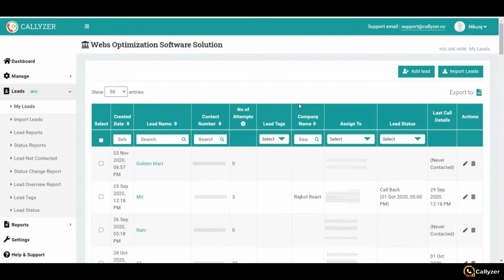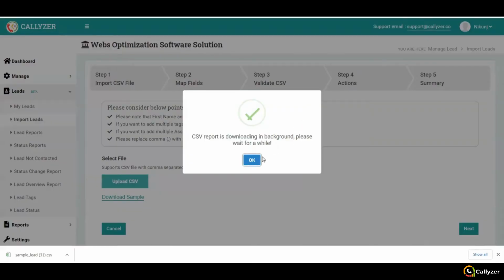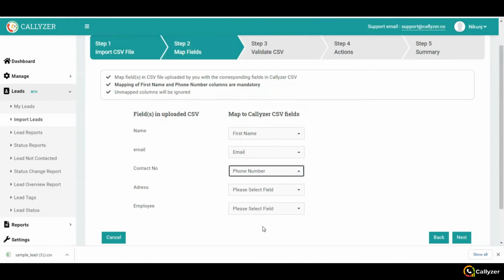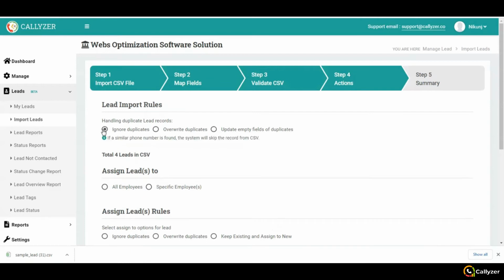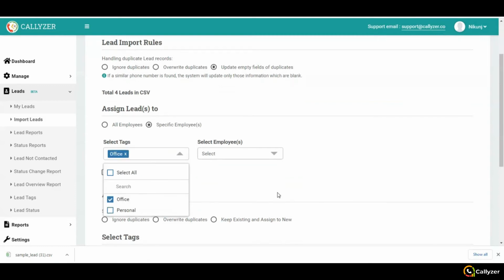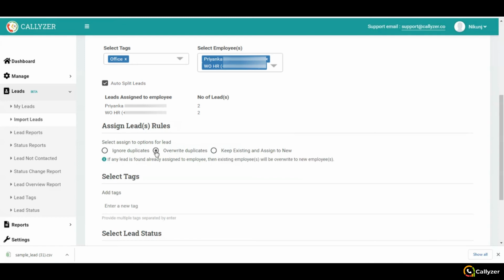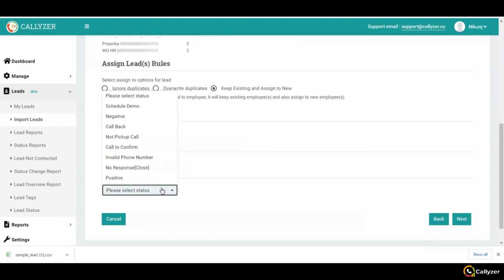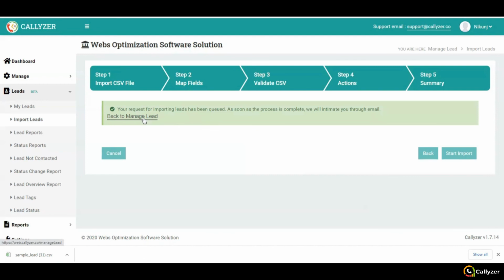How to Import Bulk Leads in Callyzer BIZ | Step-by-Step Guide (2026)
Struggling to add hundreds of leads manually into your CRM? In this video, we show you exactly how to import bulk leads in Callyzer in just a few clicks, no coding, no manual entry, no wasted time.

Whether you run a telecalling team, a sales floor, or manage leads from IndiaMART, JustDial, or Excel sheets, Callyzer's bulk lead import feature lets you upload hundreds (or thousands) of leads at once and assign them to your team instantly.

⏱️ What you'll learn in this video:

✅ How to prepare your lead file for bulk import
✅ Step-by-step walkthrough of the Callyzer bulk upload feature
✅ How to auto-assign imported leads to telecallers
✅ Common mistakes to avoid during bulk import
✅ How Callyzer helps you track every lead after import

Callyzer is a SIM-based call monitoring & telecalling CRM trusted by 1,000+ businesses including Pristyn Care, Motilal Oswal, Tata Capital, and Cars24. It helps sales and telecalling teams track calls, manage leads, and improve follow-up — without switching to expensive VoIP systems.